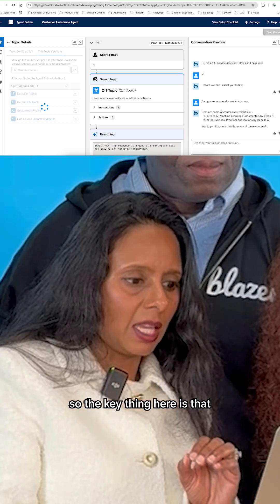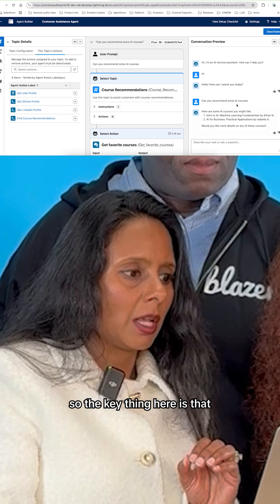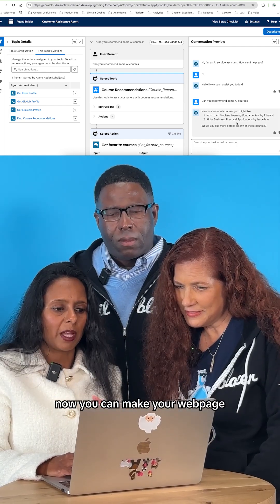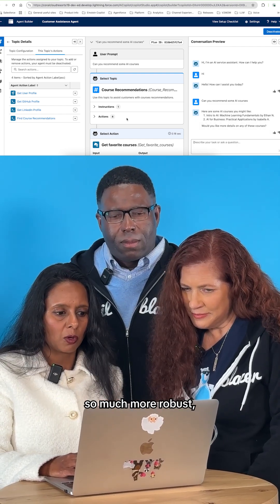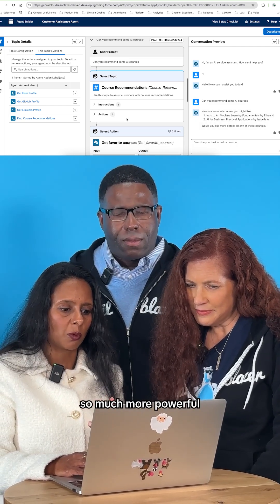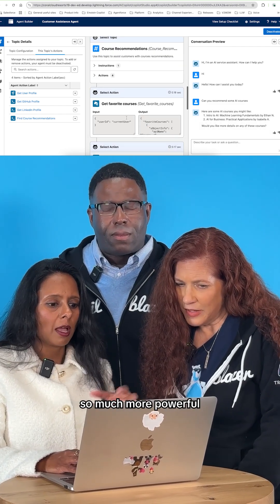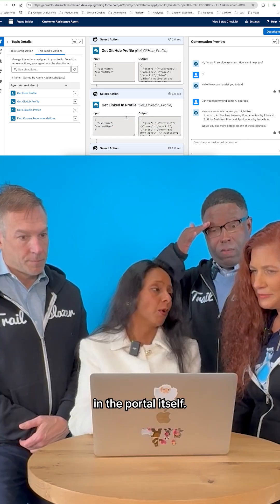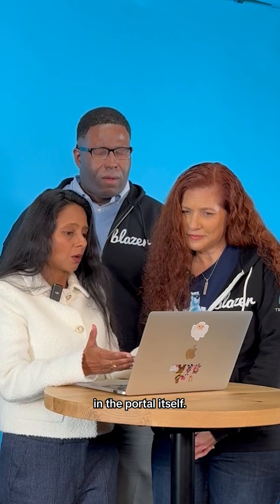What is a Headless Agent?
Agents can now take action 24/7 without needing to be prompted.

Watch our Agentforce expert show Agentblazers how to embed a headless agent into an e-learning site to send course recs based on user activity.